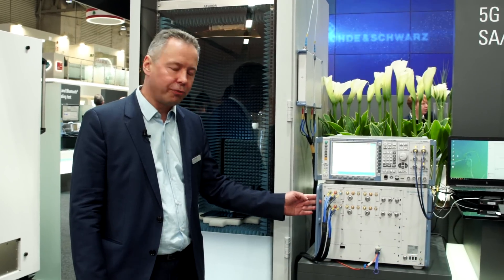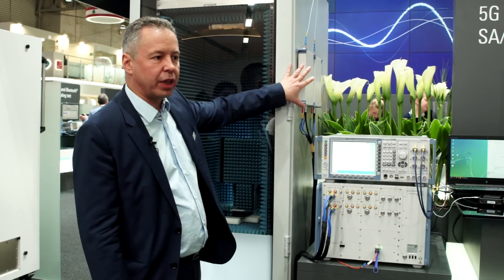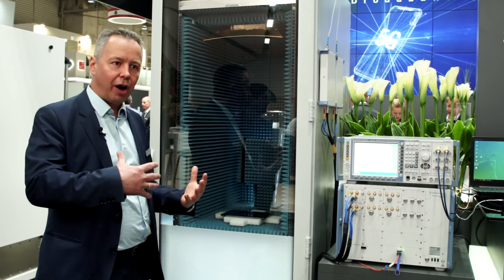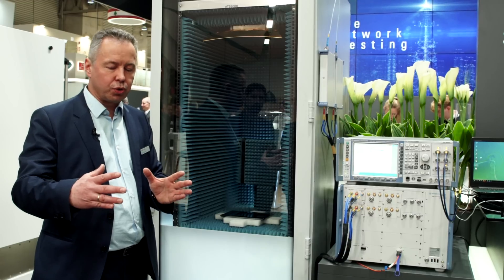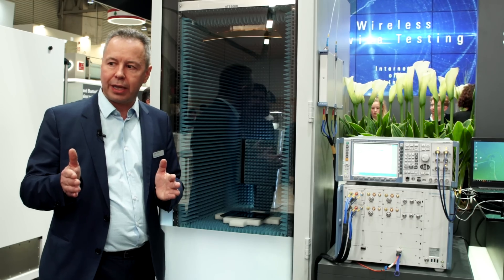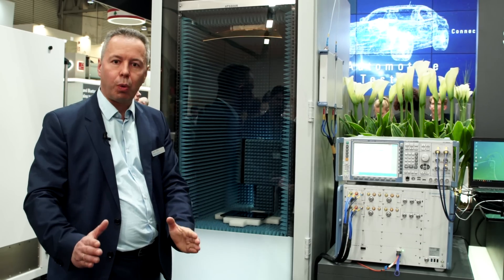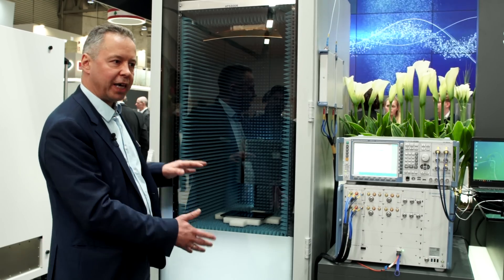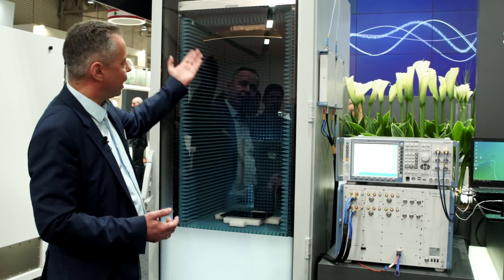Over-the-air signaling device testing at millimeter wave with the R&S CMX500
Guenter Pfeifer, Wireless Market Segment Manager gives a demo while at MWC 2019.